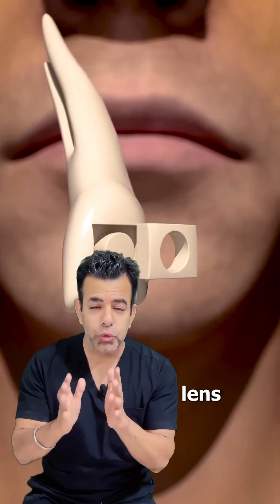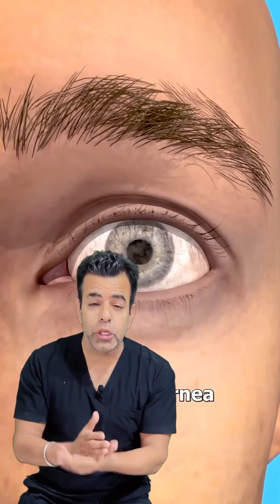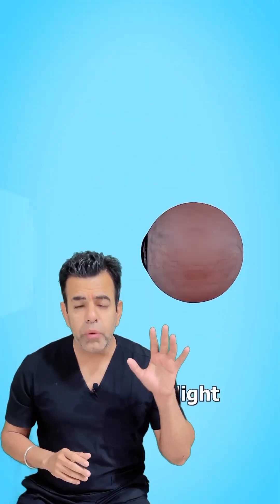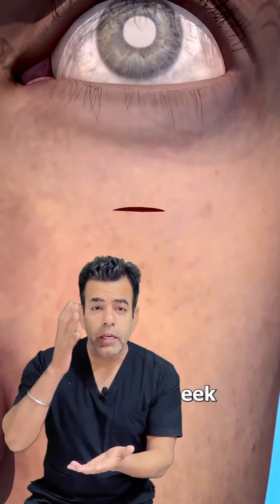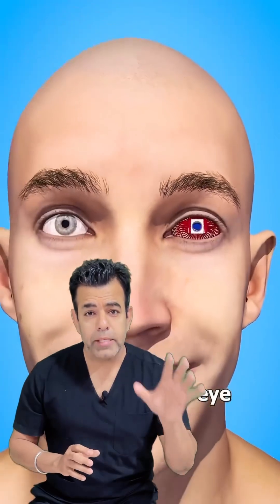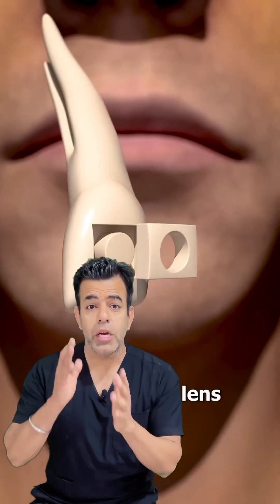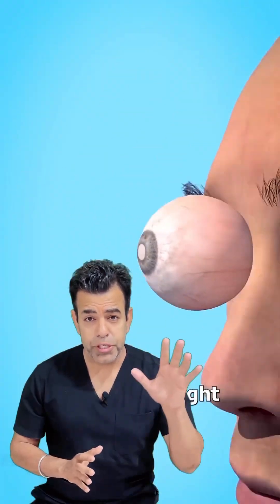Delhi Dentist: Unbelievable Tooth in Eye Surgery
Purpose: To describe clinical, anatomical, and visual outcomes obtained from a long-term follow-up of 59 patients who underwent osteo-odonto-keratoprosthesis (OOKP) using the Strampelli original technique.

Design: Retrospective clinical cohort study.

Methods: The study included 82 eyes of 59 patients who underwent OOKP surgery between 1969 and 2011. Patients’ clinical characteristics before surgery as well as complications and further surgeries until the end of follow-up were recorded. Best-corrected visual acuity (BCVA) was revised before surgery and at 1 month, 1 year, and every 5 years until the 30th year of follow-up.

Results: Mean follow-up post-OOKP was 27.4 ± 11.2 years (range, 2.4-52). The most frequent cause of blindness was chemical injuries (71%). OOKP integrity was maintained in 77 of 82 eyes (94%) until the end of follow-up. Excluding cataract, acquired glaucoma was the most frequent complication, with a prevalence at 10 years of 36%. Mean BCVA improved from 2.60 ± 0.32 at presentation to 0.40 ± 0.65 at 1 year and 1.21 ± 1.19 logMAR at 30 years. Overall, 51% of the included eyes attained a BCVA better than 0.05 logMAR, and stabilization of BCVA was observed for the first 10 years of follow-up post-OOKP. Better BCVA outcomes were observed in the Stevens-Johnson syndrome or toxic epidermal necrolysis (SJS/TEN) group, whereas glaucoma was found not to significantly affect visual acuity.

Conclusions: The original OOKP still represents a valid surgical choice, which is durable over time, for restoring vision in end-stage corneal blindness patients who are not eligible for a corneal transplant.